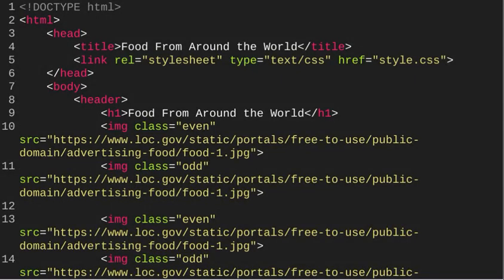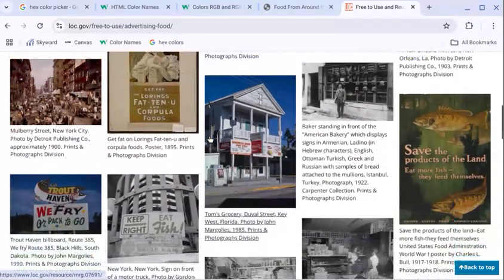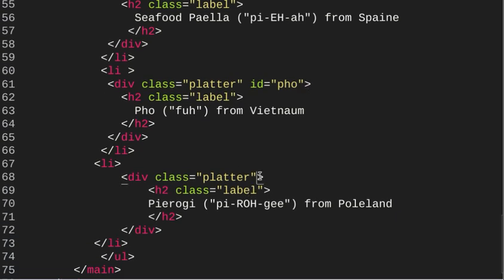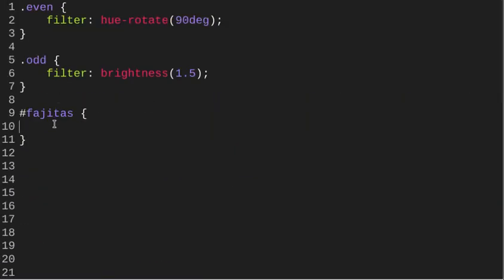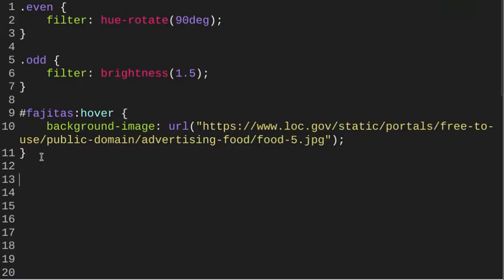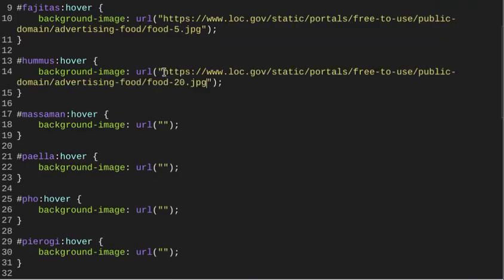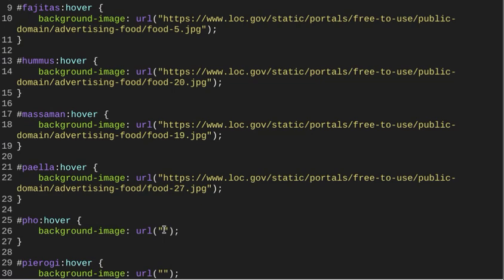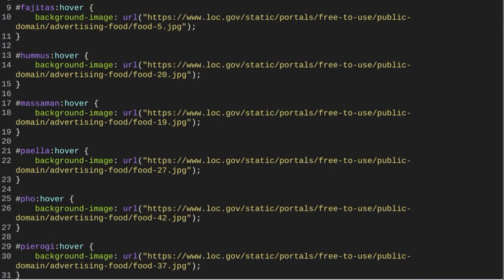Worldwide Foods Part II (Web Development/Design - Unit 5 Lesson 14.12 - HTML Coding)